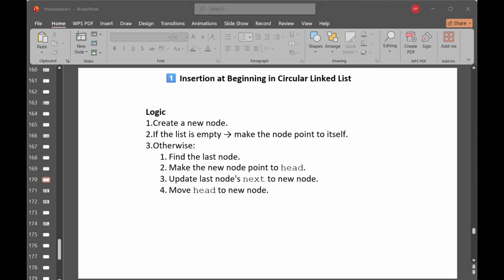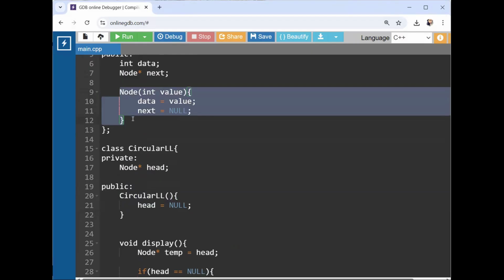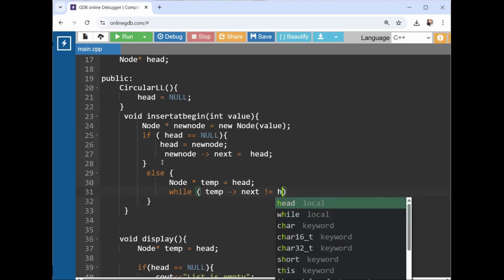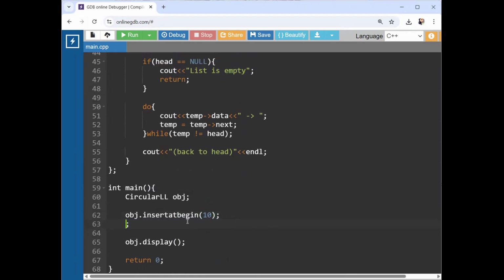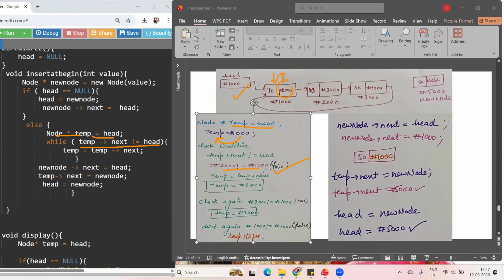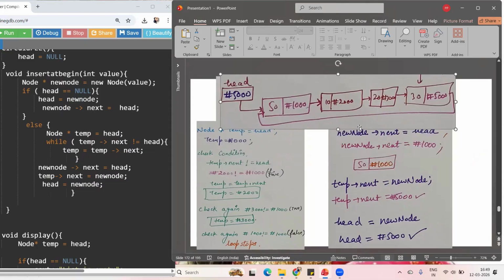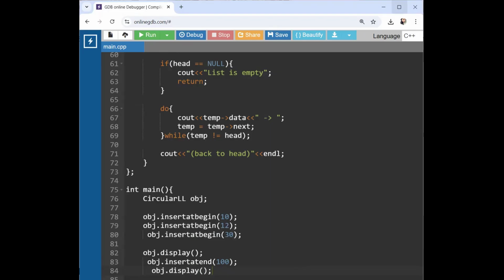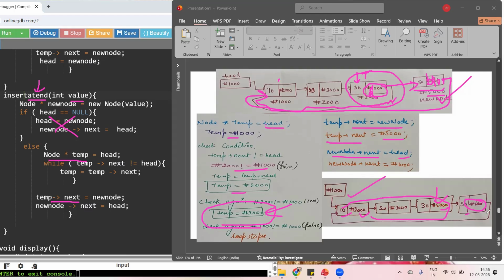Insertion in Circular Singly Linked List in C++ | Beginning and End | Data Structures Tutorial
Learn how to perform Insertion in Circular Linked List using C++. In this tutorial, we implement insertion at the beginning, end, and specific position using classes and objects. This video is perfect for students learning Data Structures and Algorithms (DSA) in C++.